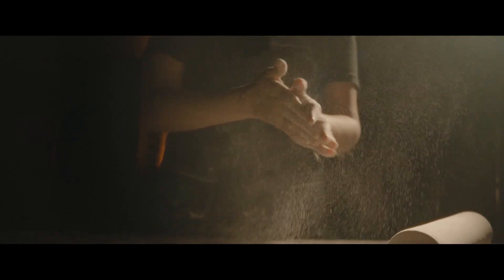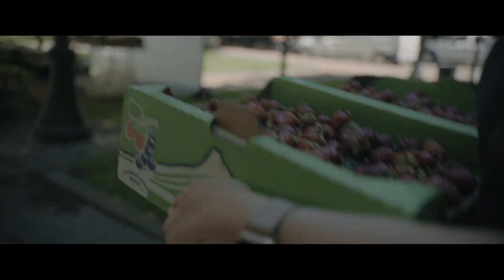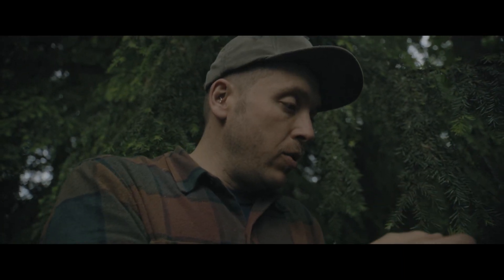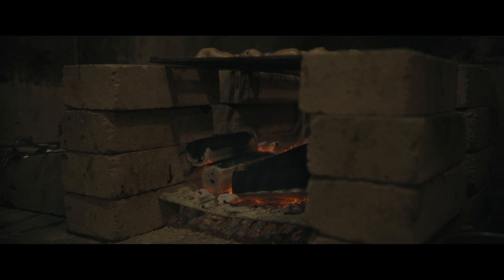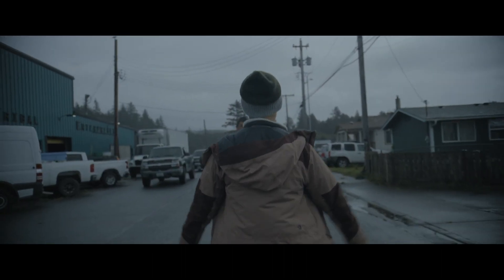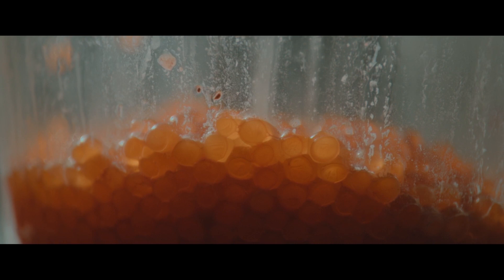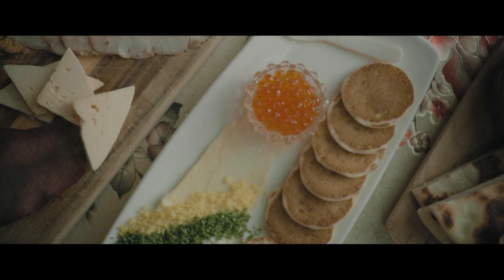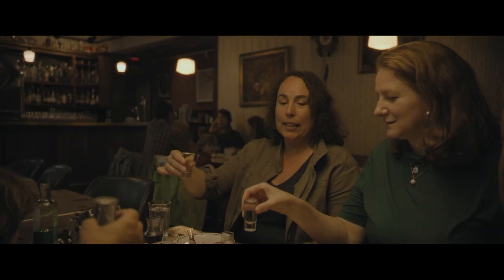Portland: Russian Food | The Migrant Kitchen | Season 4, Episode 2 | PBS SoCal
In Portland, Oregon, a long-misunderstood culture of Russia finds a fresh audience and following at Kachka, a restaurant that celebrates both chef Bonnie Morales’ Soviet-Jewish roots, as well as the particular Pacific Northwest bounty.